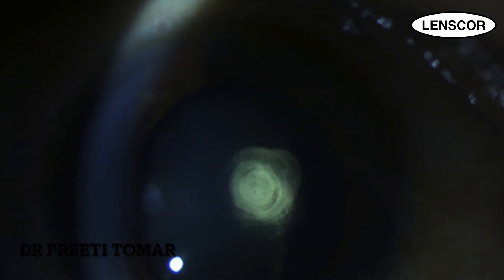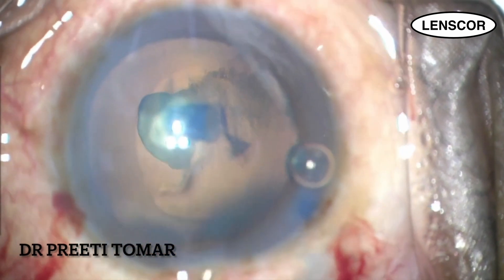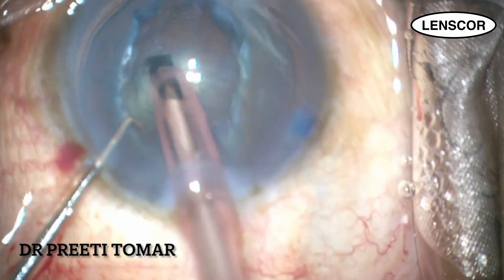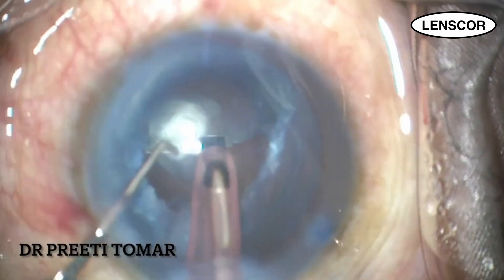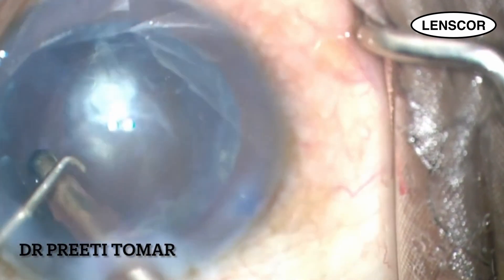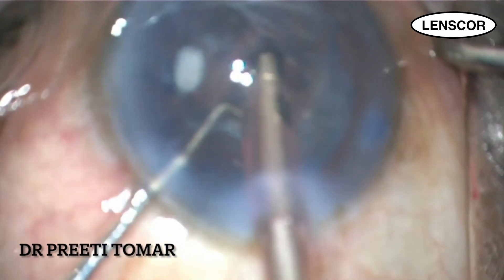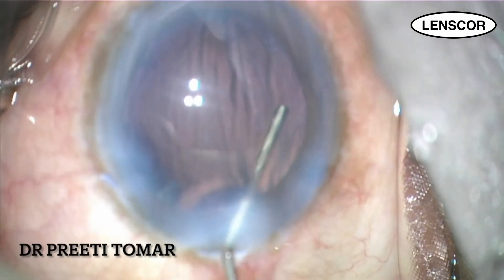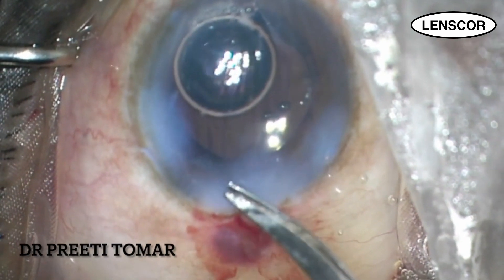AIIMS Resident Doctor doing Posterior Polar Cataract Surgery - Managing the posterior capsular tear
Posterior Polar cataracts (PPC) have a genetic predisposition and usually are bilateral. They are easy to manage once you know the fluidics principles to be used in such cases. With the advent of newer Intra-operative Optical coherence tomography the PPC has been classified into 4 types. Type 1 and Type 2 PPC are much easier to manage as compared to Type 3 and Type 4 PPCs. The classic posterior polar cortical disc defect is a sign that your posterior capsule is intact and you are less likely to face the complication of posterior capsular rent. Here's all the surgical pearls you need while doing the Phacoemulsification in a case of Posterior Polar Cataract.